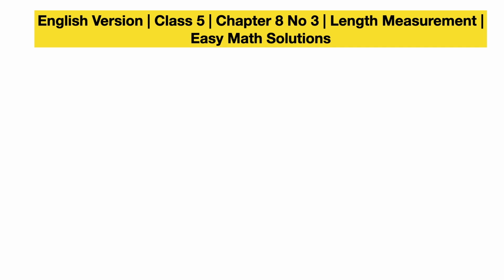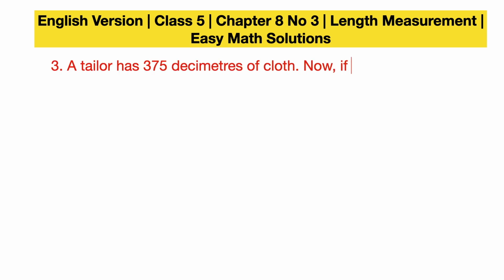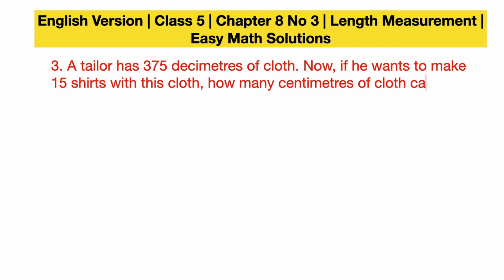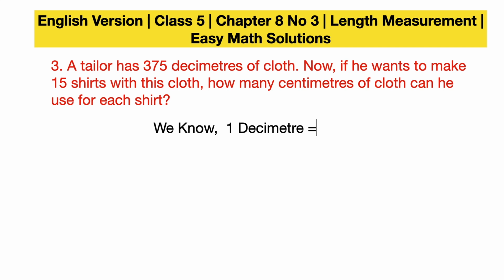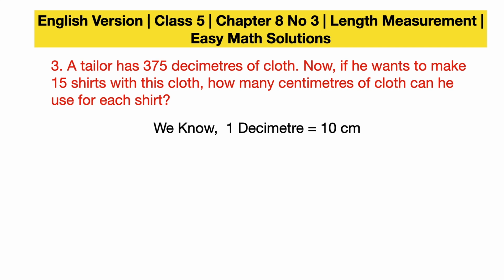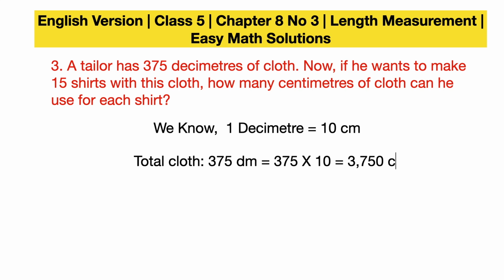Class 5 Math Solution Chapter 8 English Version Math Length Measurement No 3 | Easy Math Solutions